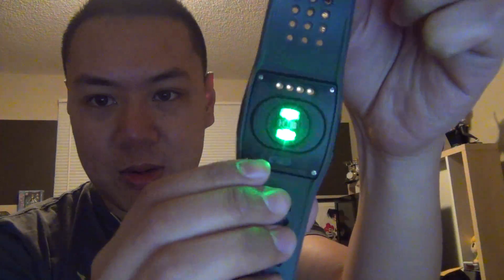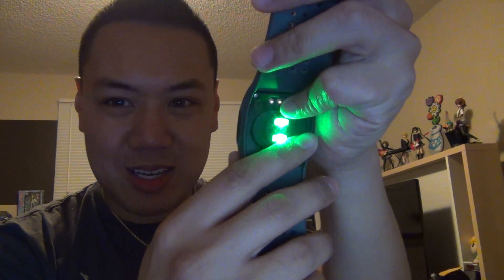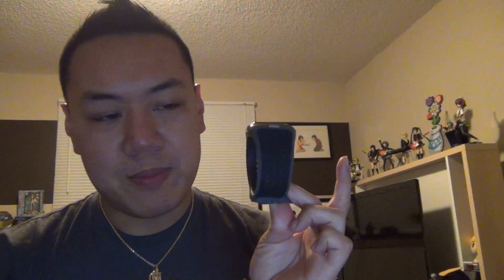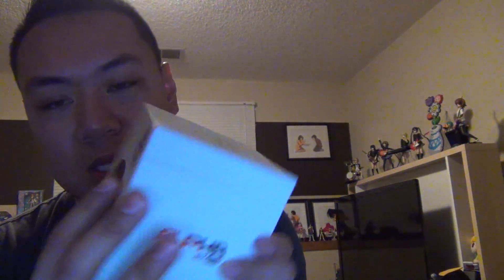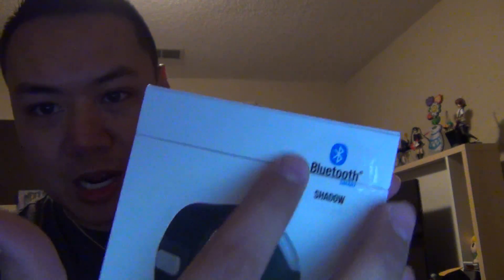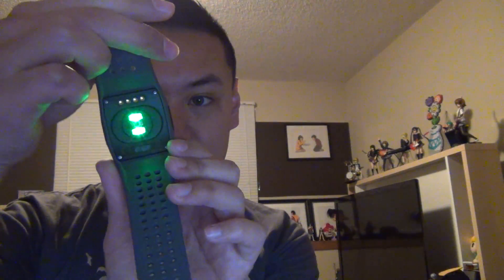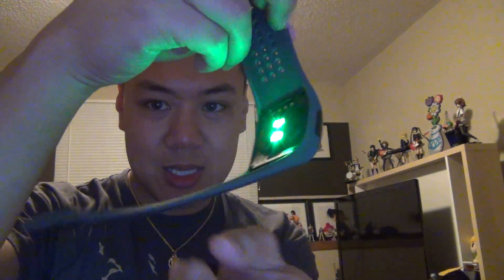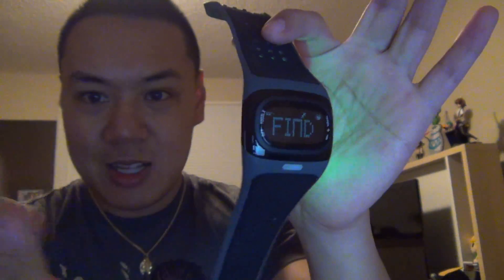Review: Alpha by Mio (Strapless Heartrate Monitor)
Tan's miniature review of the world's first strapless heartrate monitor.